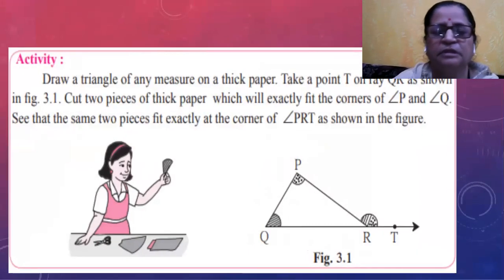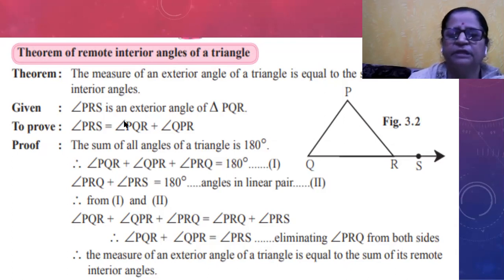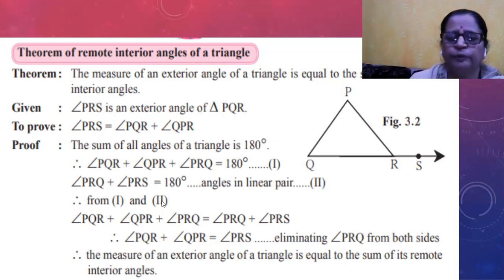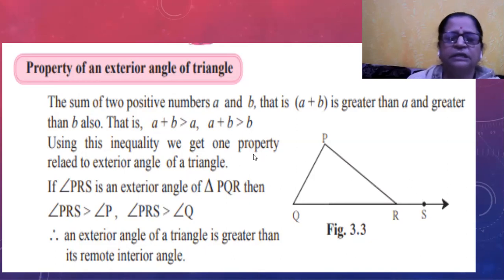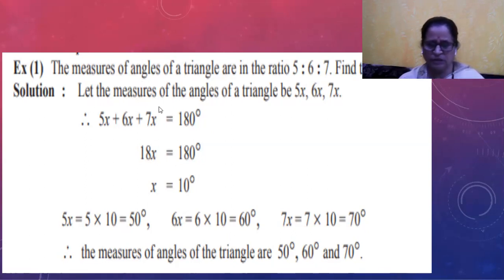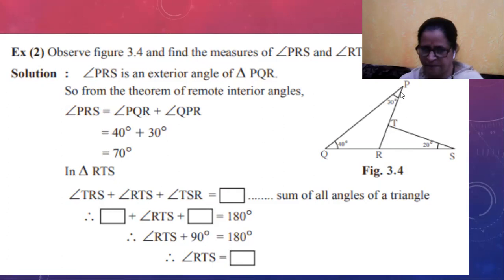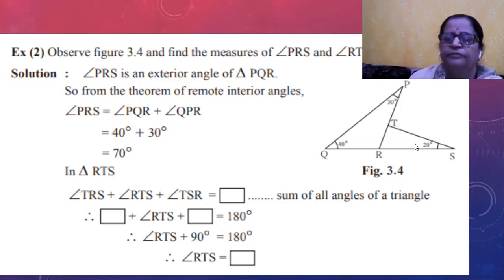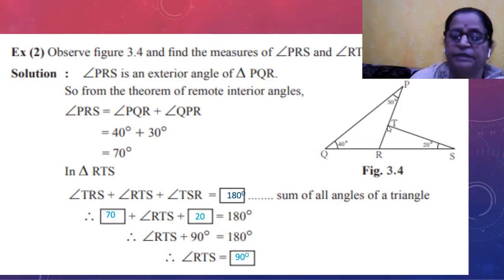9TH MATHS –II​:TRIANGLES